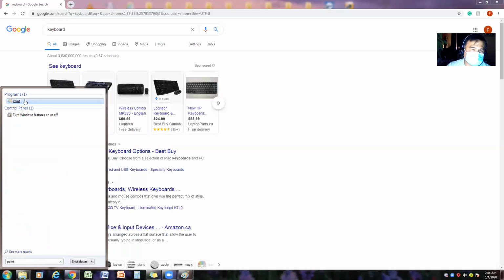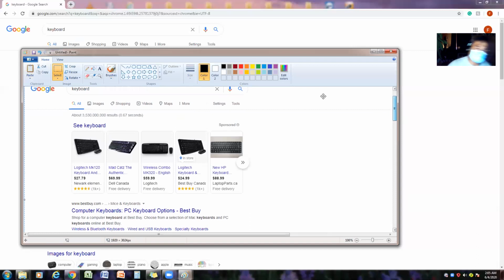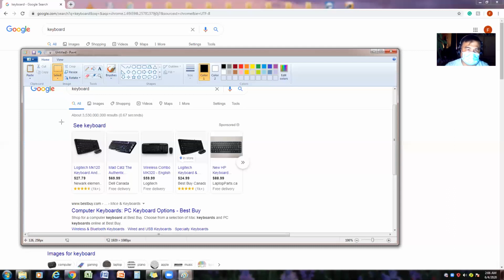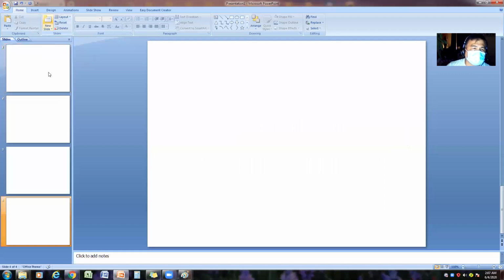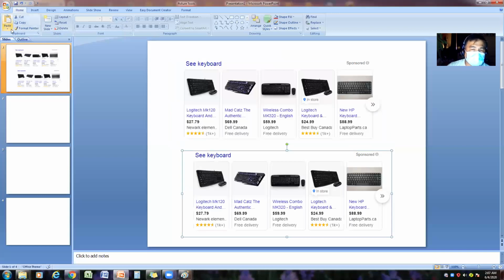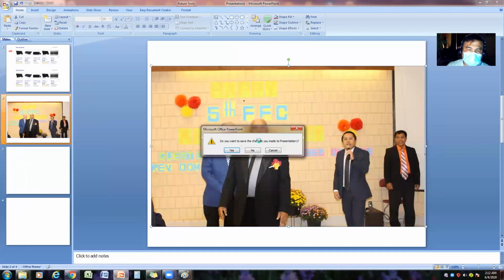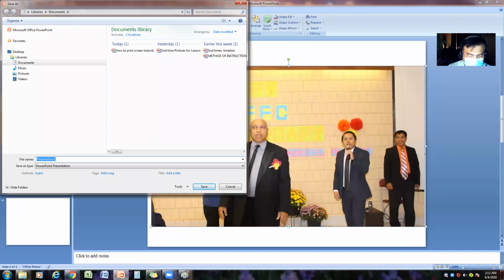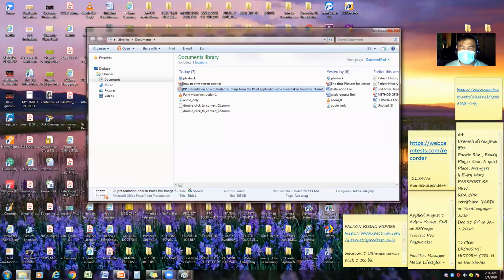Instructional Video on How to use Paint app and then to your MS Office PP Slides Presentation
This is a simple video tutorial on how to use a combination of the Paint Application in your computer to copy/cut and then to paste it on your MS Office PP Slides presentation.